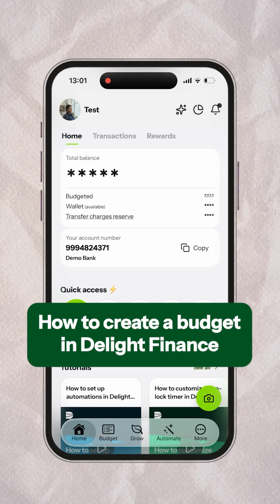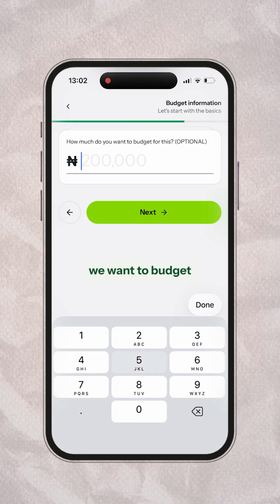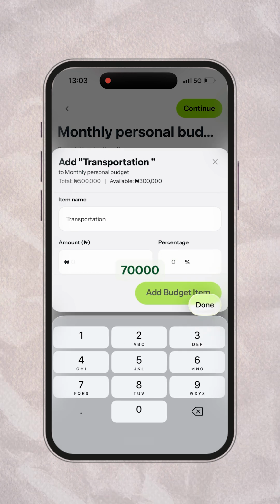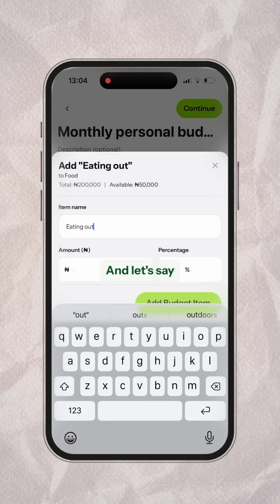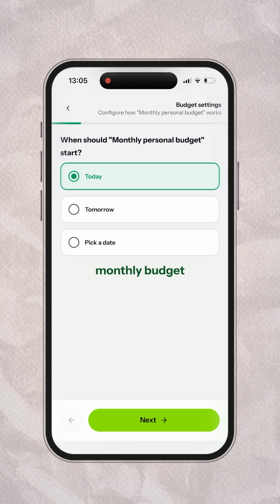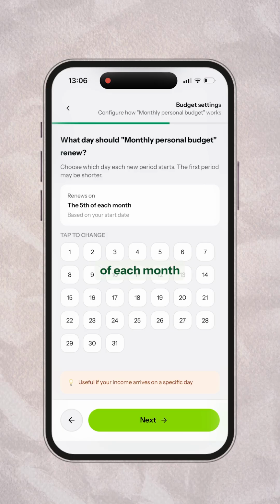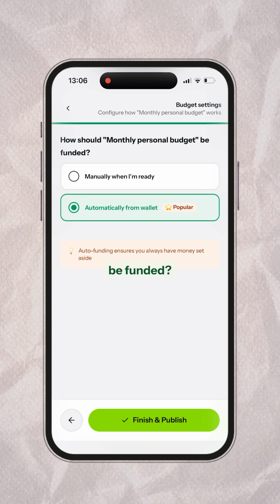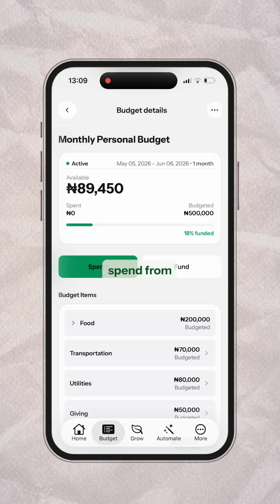How to creaate a budget from scratch